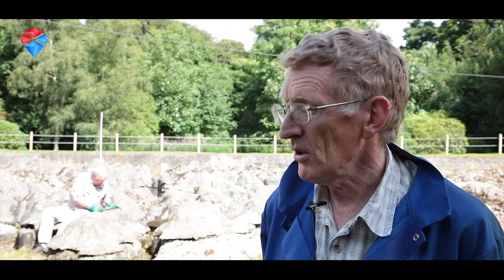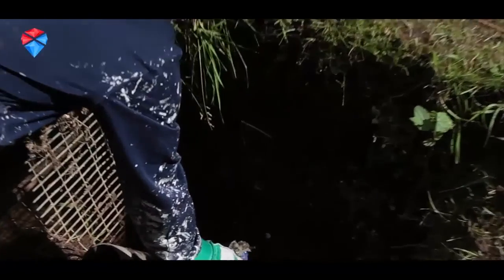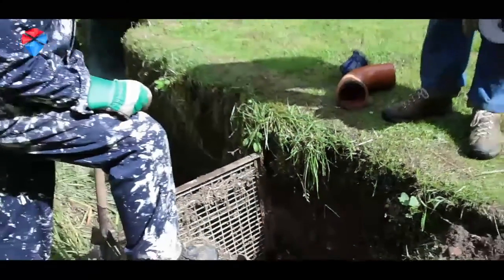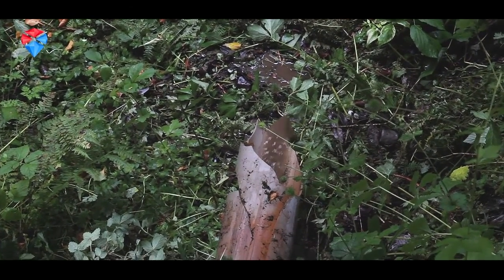Hawaii Video Production - PSHT - Great Polish Map of Scotland - | Hawaii Videographer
Aloha! Welcome to Oahu Films - Hawaii Video Production, your one-stop media production company. Based in Honolulu, Hawaii, Oahu Films Video Production offers a wide variety of videography services: music videos, documentaries, lifestyle videography, video marketing, real estate videos and more. Our videography combines fresh look, unique ideas, beautiful cinematography, professional approach and years of experience of working with diverse clients from around the world.
        At Oahu Films - Hawaii Creative Videography we understand the importance of working together to bring you the best possible results. From the idea, planning, filming, editing, grading, post production and motion graphics to final delivery - our videography team will always provide a friendly and professional environment for you and your video needs.

        You have the story to tell. We have the talent. We are Oahu Films - Hawaii Creative Videography